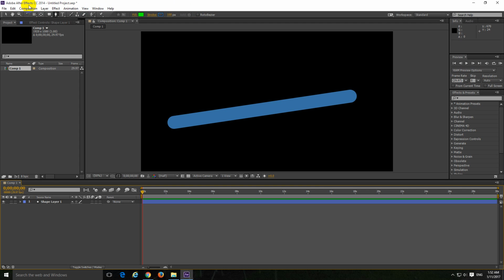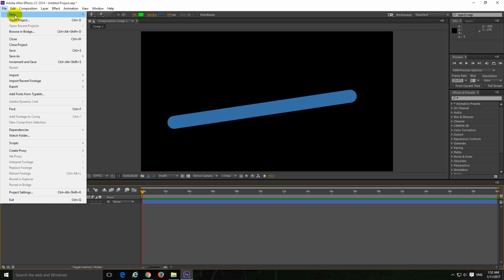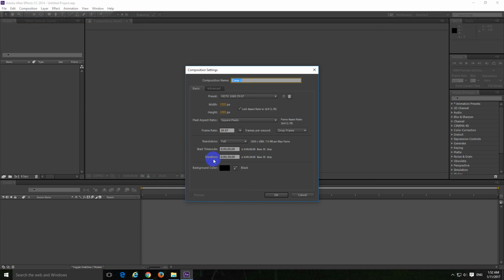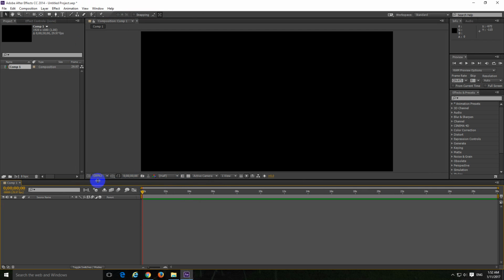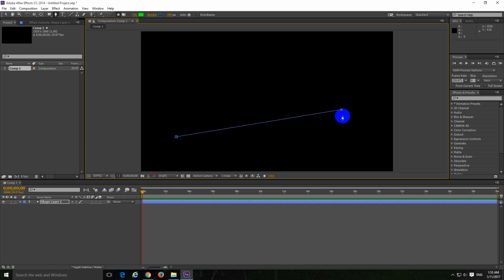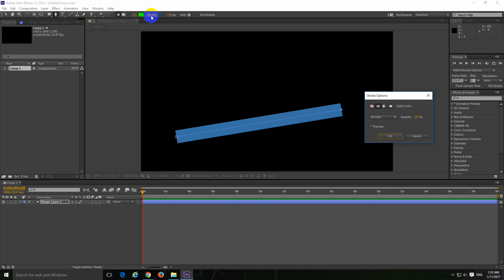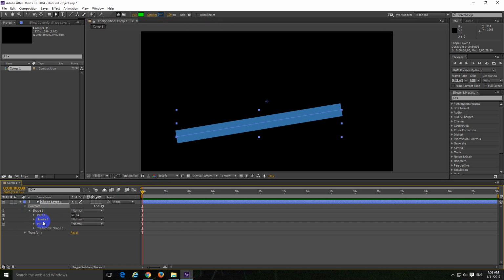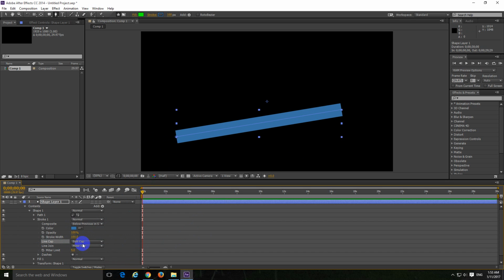Rounded vs Square Line Ends in Adobe After Effects 2014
- Shape Layer
- Contents
- Shape #
- Stroke #
- Line Cap
    ►Butt Cap (square line ends)
    ►Round Cap (round line ends)